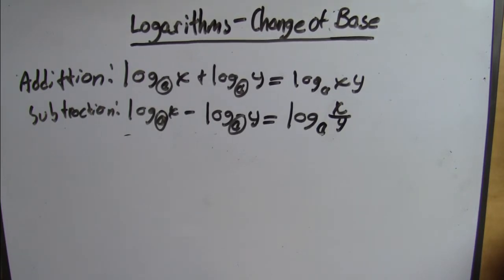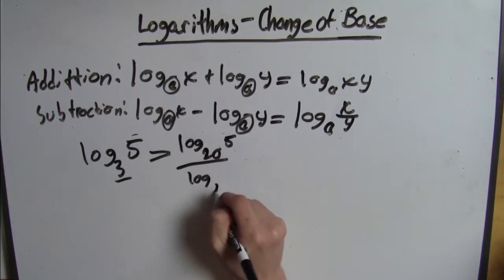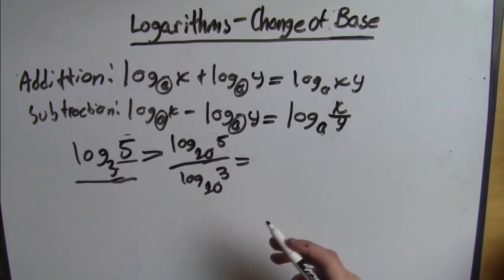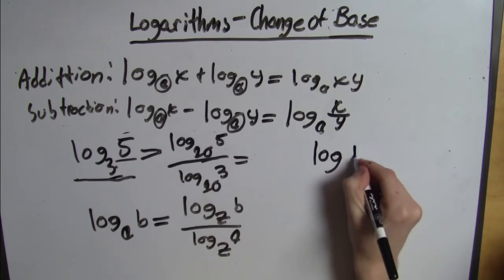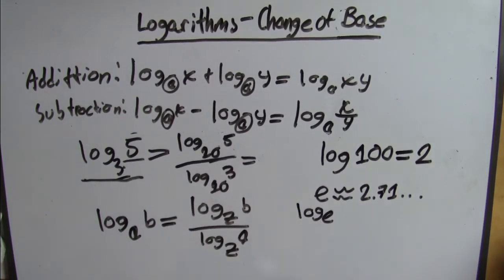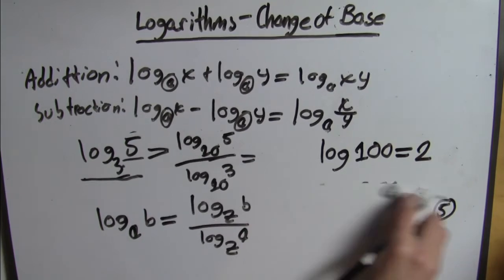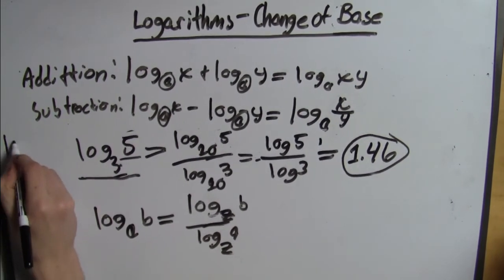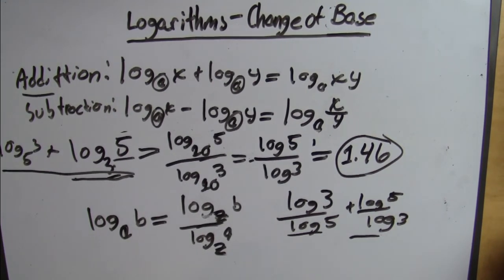Algebra 2: Change of Base: Solve Any Logarithm Easily!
The change of base logarithm rule lets you solve logarithms easily and can really help you out on your homework, especially when the normal rules or tricks won't work. Great for your Algebra 2, Precalculus, or Calculus homework or class.